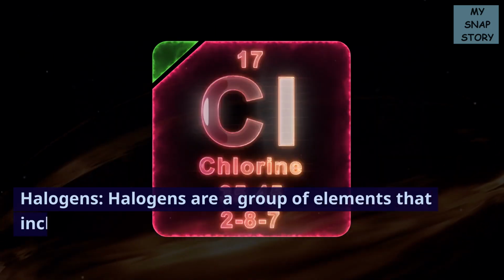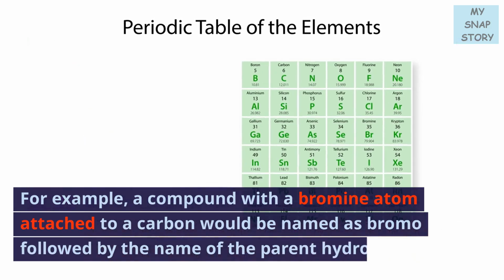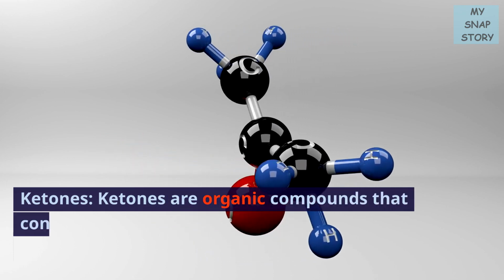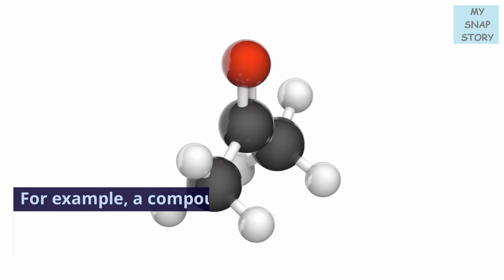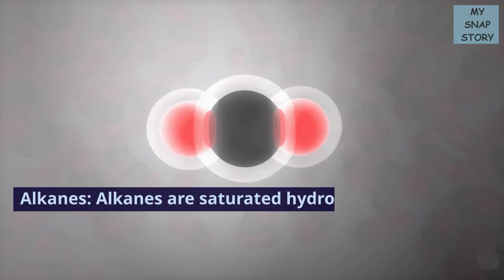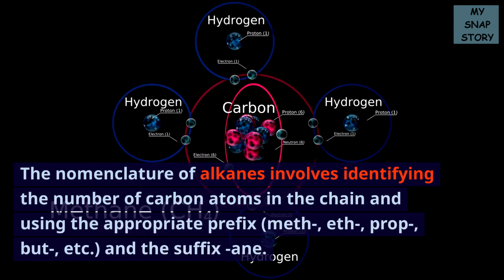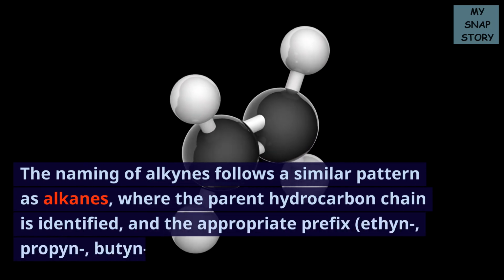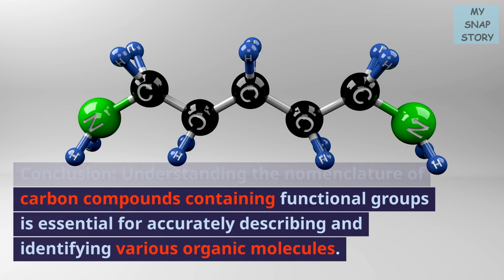Nomenclature of Carbon Compounds: A Guide to Functional Group Naming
Learn the systematic approach to naming carbon compounds with different functional groups, including halogens, alcohols, ketones, aldehydes, alkanes, and alkynes. This video provides an in-depth explanation of the nomenclature rules and how to apply them. Gain a solid understanding of organic chemistry naming conventions for accurate communication and effective study.